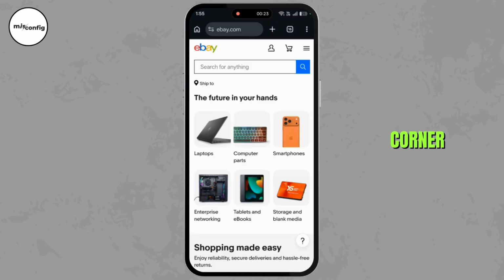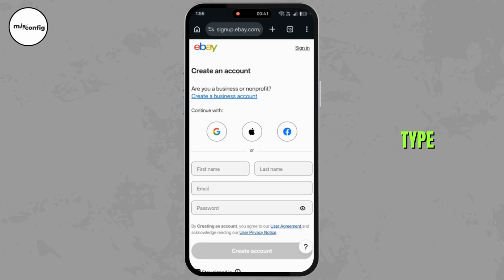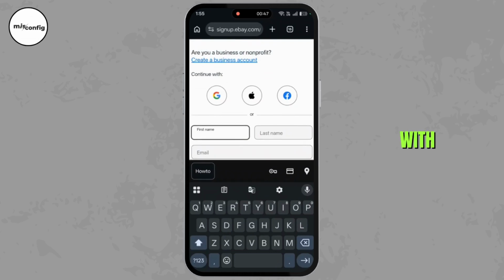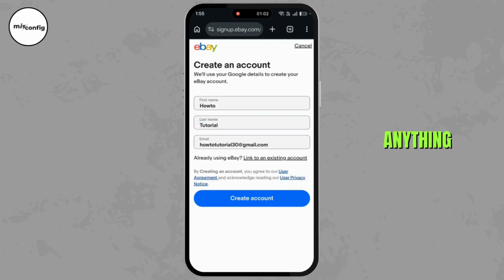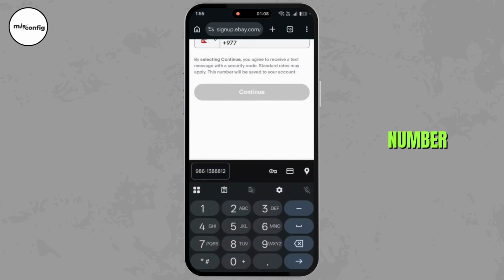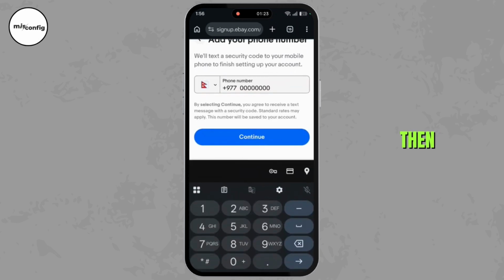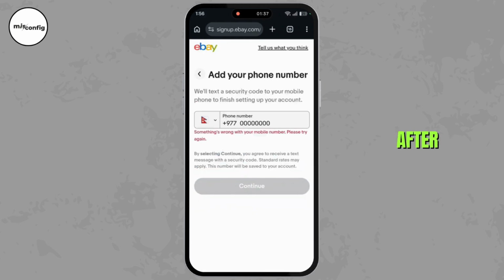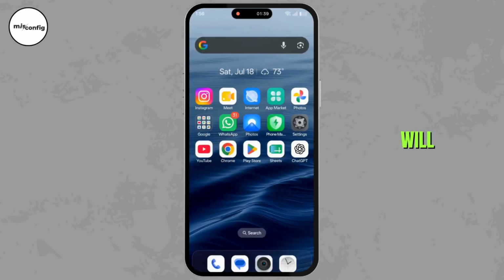How to Create an eBay Account | Sign Up for eBay (2026)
Want to create an eBay account? In this quick 2026 tutorial, you'll learn how to sign up for eBay and start buying or selling online.

This video shows you how to visit the eBay sign-up page, enter your personal information, verify your email or phone number, create your account, and complete the basic setup.

If you're searching for how to create an eBay account, sign up for eBay, eBay account registration, create eBay account, eBay new account, eBay sign up tutorial, eBay beginner guide, or eBay account setup, this guide will help you get started.

Timestamps

0:00 – Introduction
0:08 – Open the eBay Sign-Up Page
0:24 – Enter Your Information
0:46 – Verify Your Account
1:00 – Complete Account Setup
1:09 – Conclusion